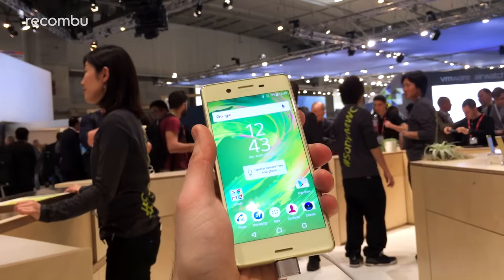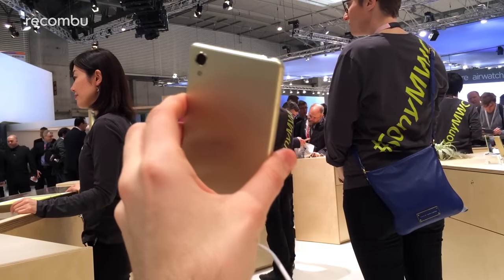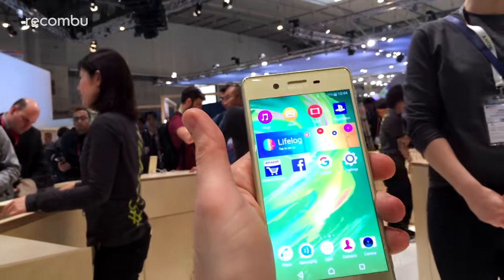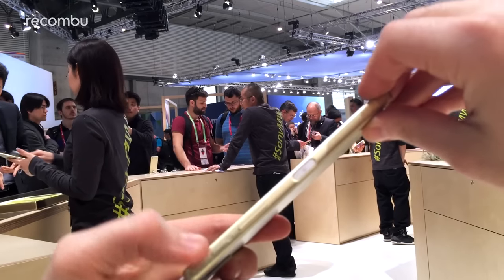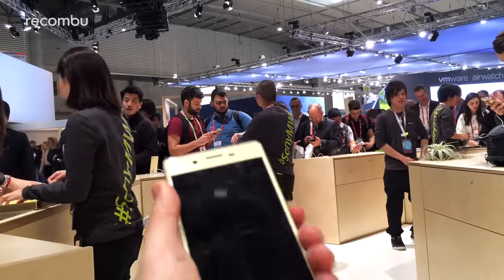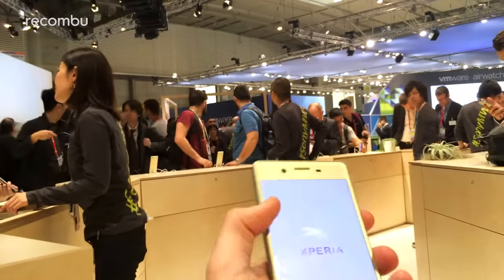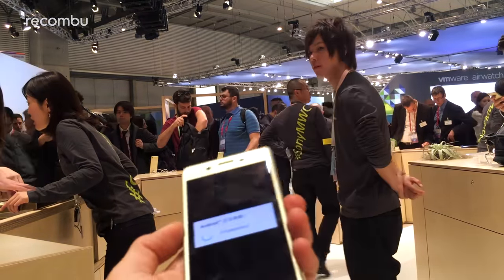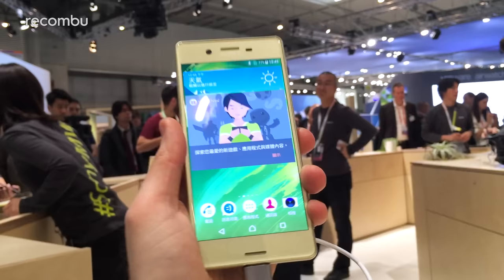Sony Xperia X hands on | MWC 2016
The Sony Xperia X is the company's latest high-end mid-ranger. We went hands on with a prototype device at Mobile World Congress 2016.